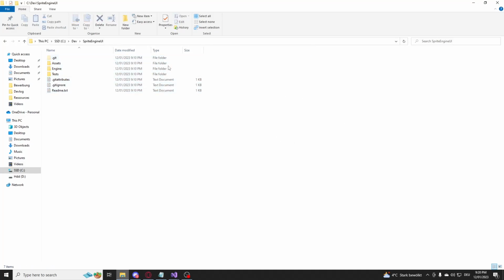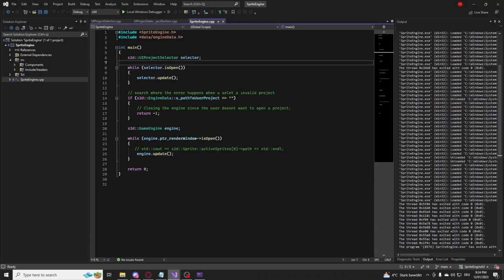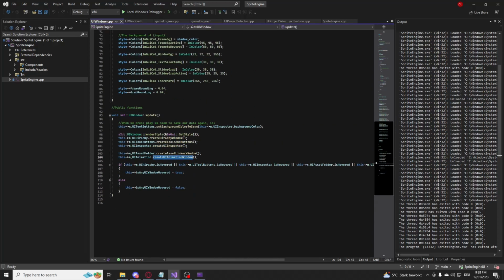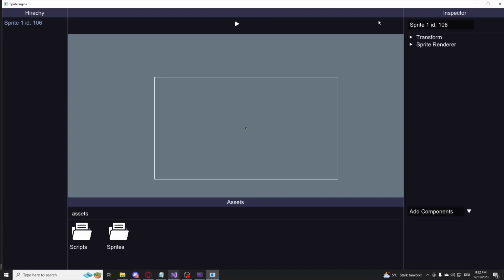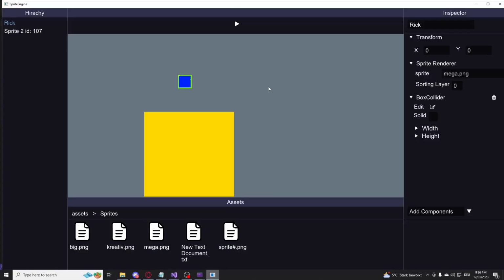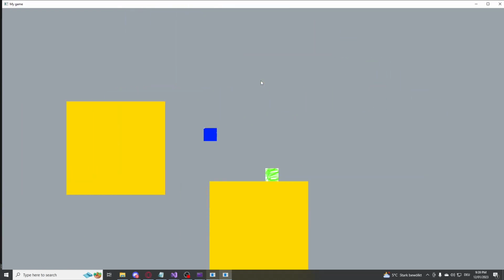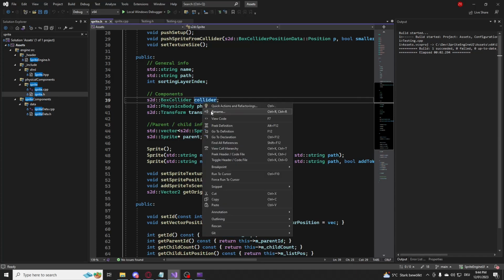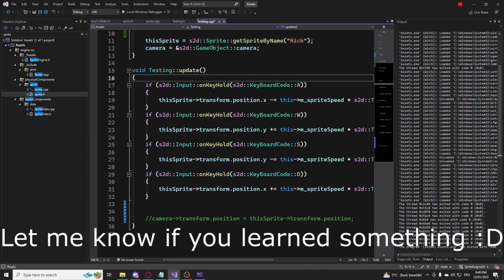C++ Open Source 2D Game Engine | SpriteEngine Devlog #01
To me:
16 years

I think that someone who comes from C# / Js etc. can read
"not modern" C++ code. Thats why im not that of a fan of "modern" C++, its all about the readability, and often i dont know what really happens in the background when i look at modern C++ Solutions